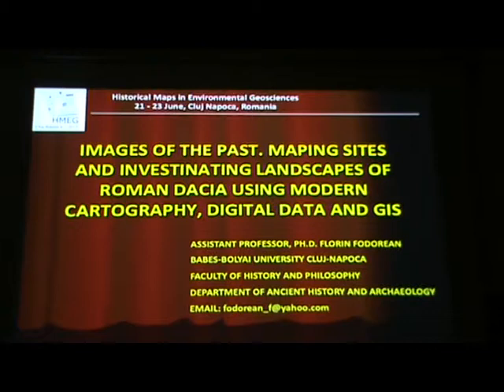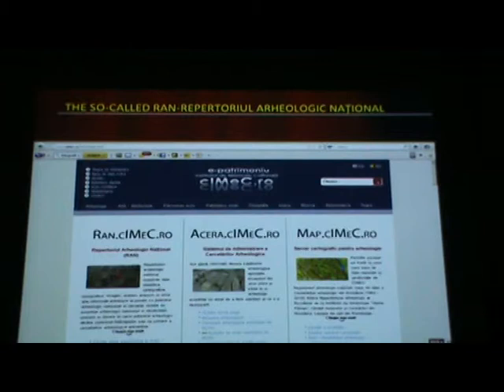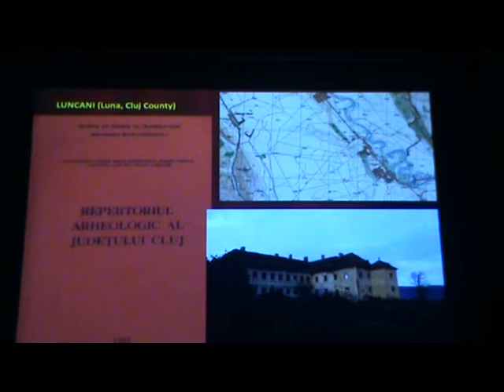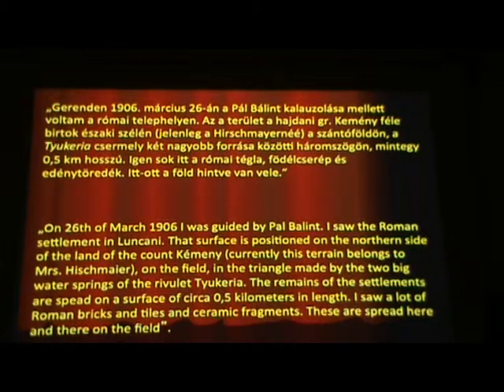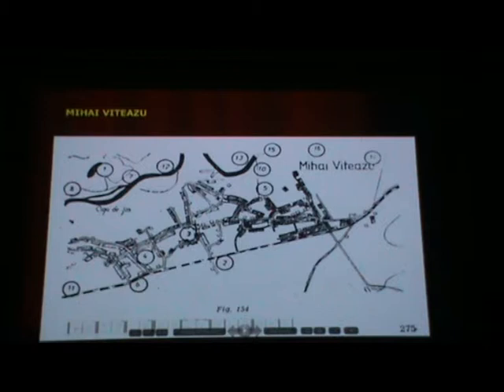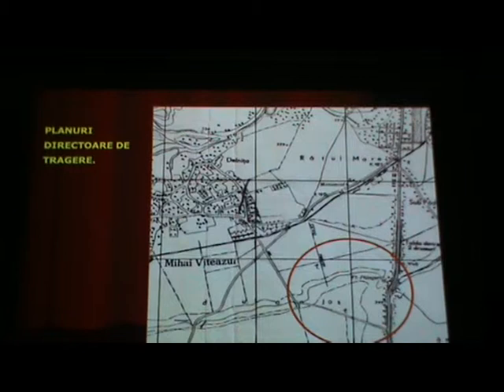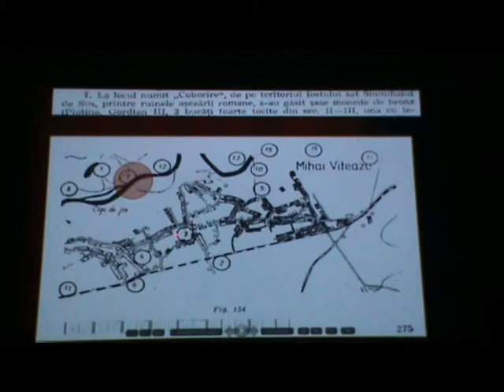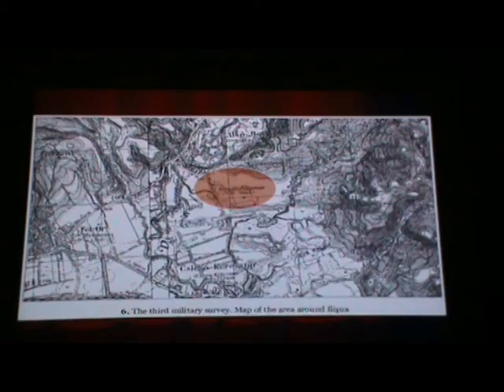Mapping sites and investigating the landscape of Roman Dacia - Florin Fodorean | HMEG 2012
International Symposium
"Historical Maps in Environmental Geosciences"
21 - 23 June 2012, Cluj Napoca, Romania

Images of the past. Mapping sites and investigating the landscape of Roman Dacia using modern cartography, digital data and GIS - Florin Fodorean